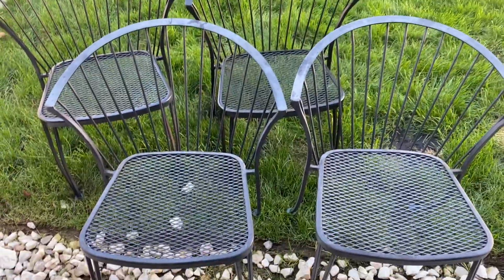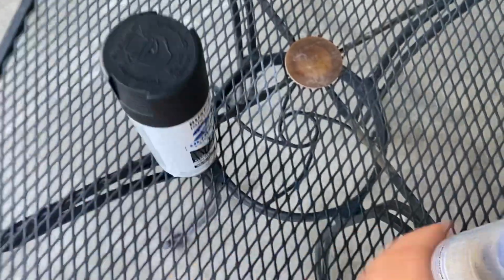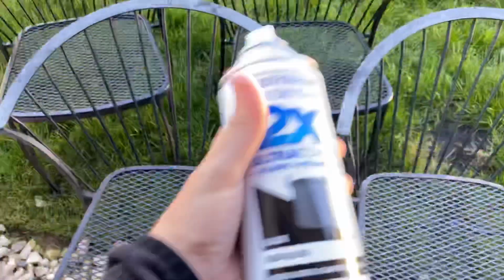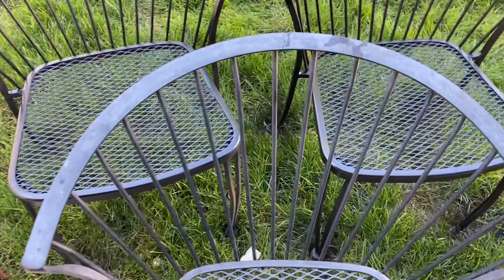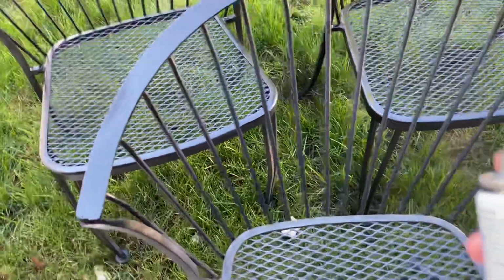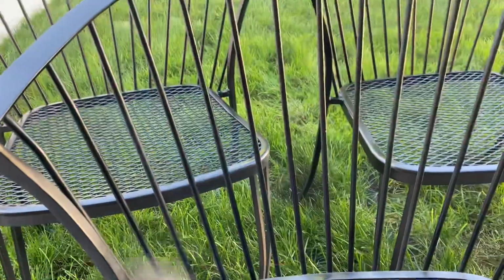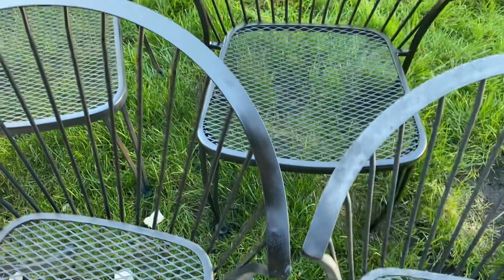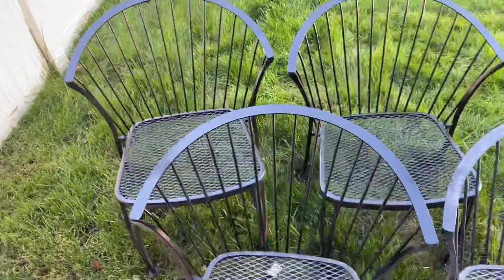DIY Cheap Restore for Iron Patio Table & Chairs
First wipe down, i used a hose, let dry, then use Rust-o-leum black semi gloss or any color you’d like that works for metal